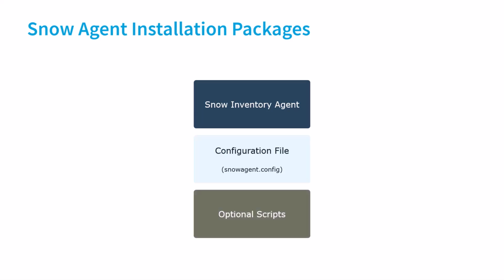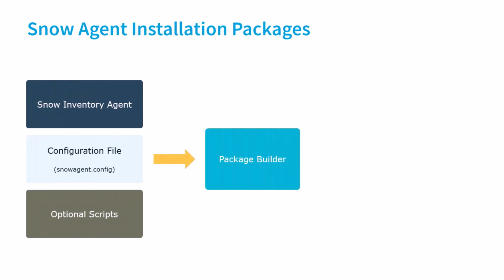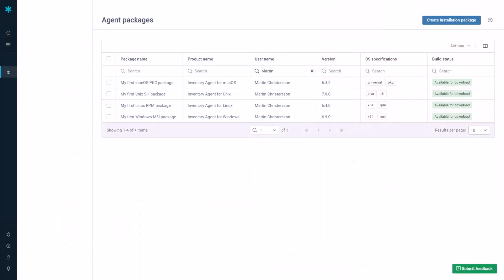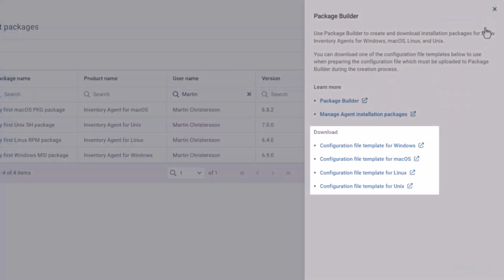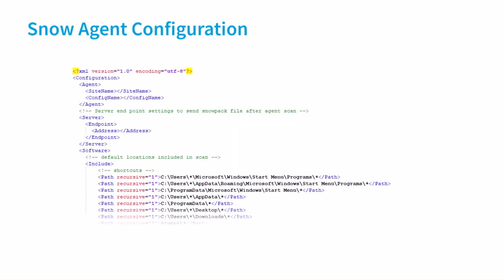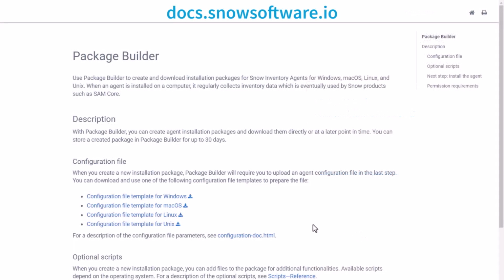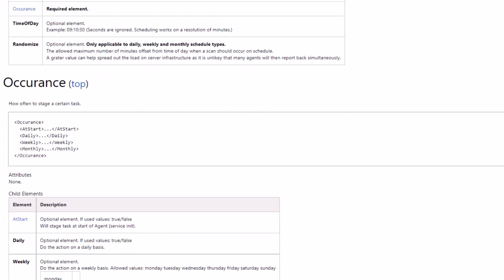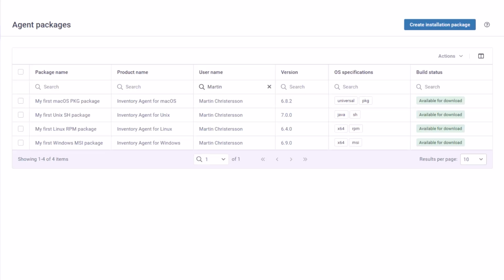Snow Inventory Agent installation package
A brief overview of the contents of the agent installation package.